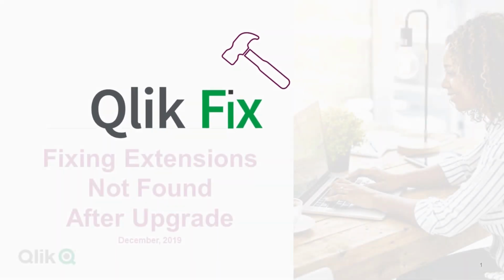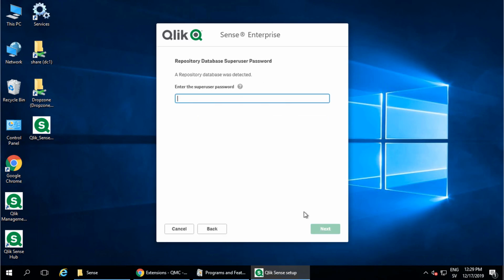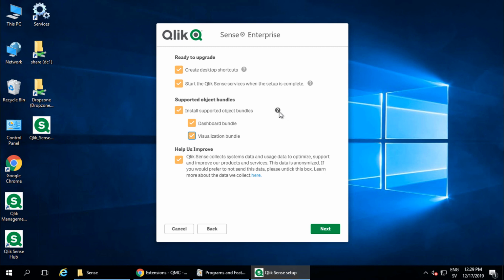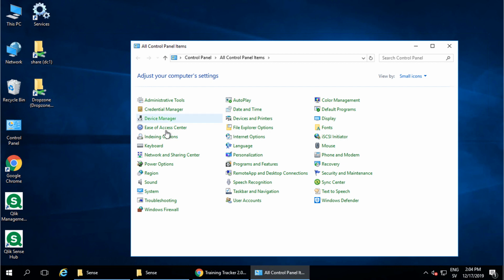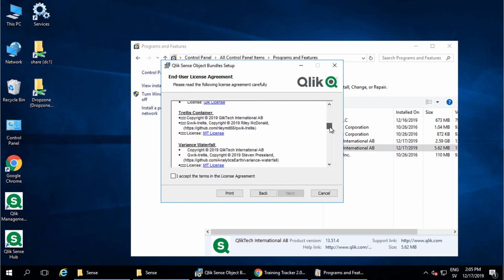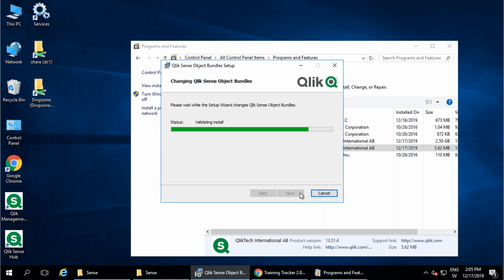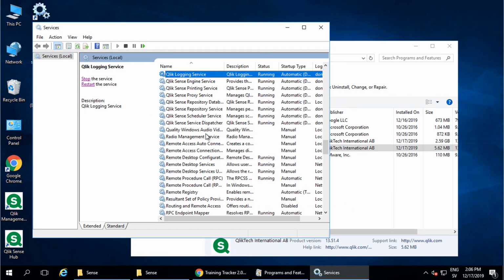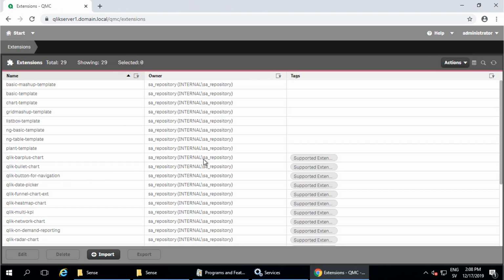Qlik Fix: Fixing Extensions Not Found on Server After Upgrade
This video demonstrates how to fix Qlik bundled extensions not found on server after a recent upgrade.